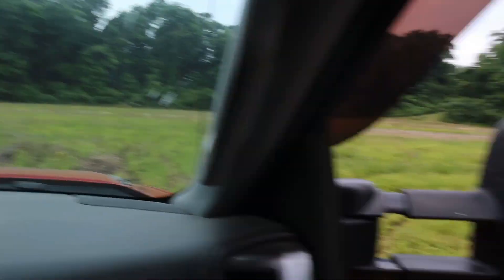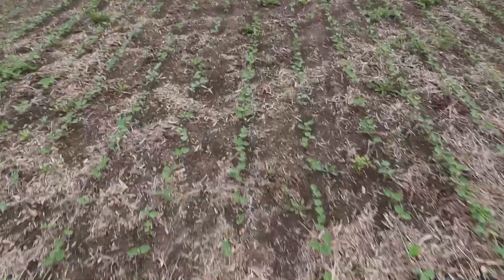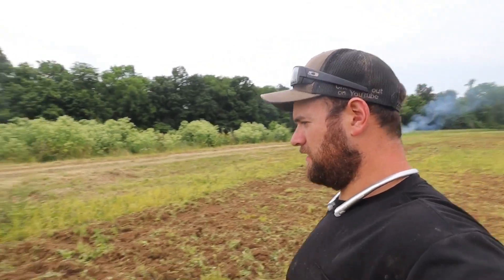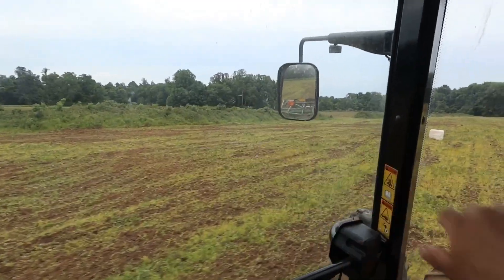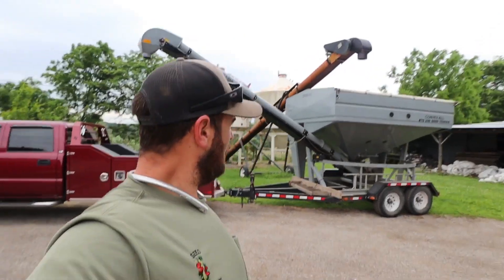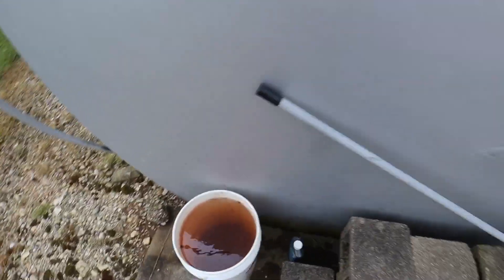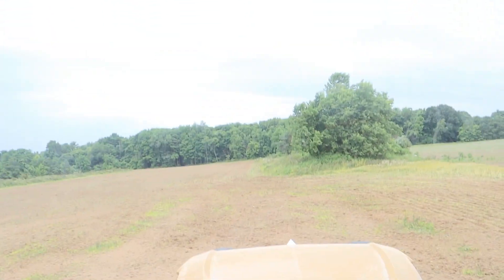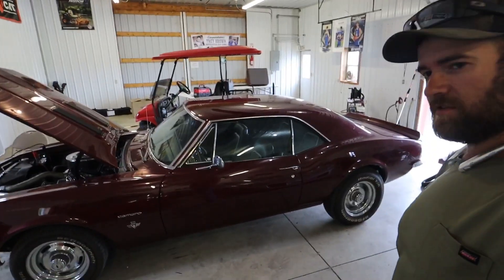That wouldn’t be good on the combine | Picking sticks and planting beans